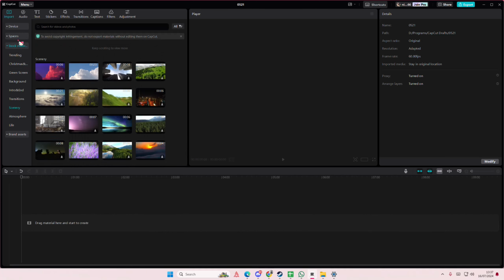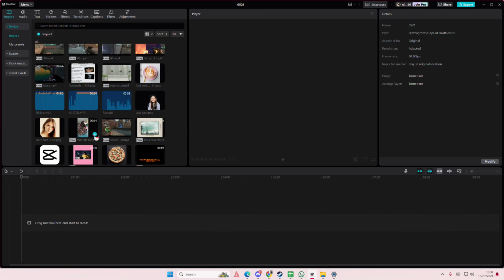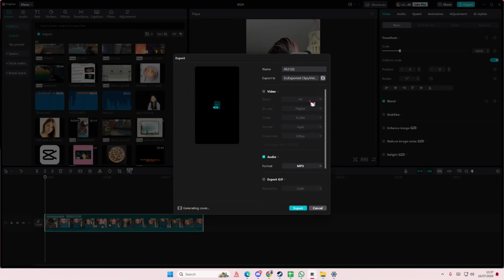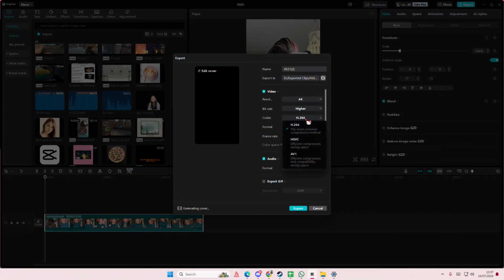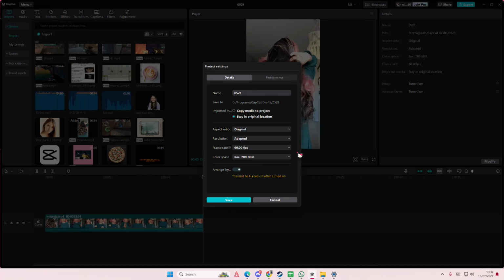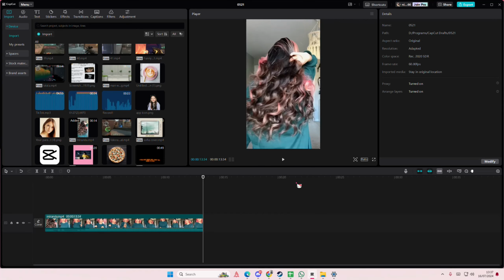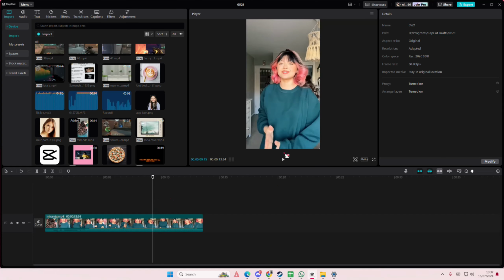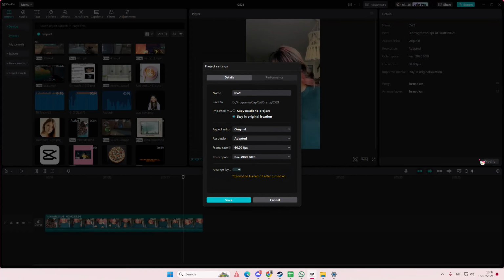❤ Change Frame Rate & Color Space On CapCut PC (Simple Beginners Tutorial) | 2024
This tutorial will show you how you can change the frame rate and color space on CapCut PC.